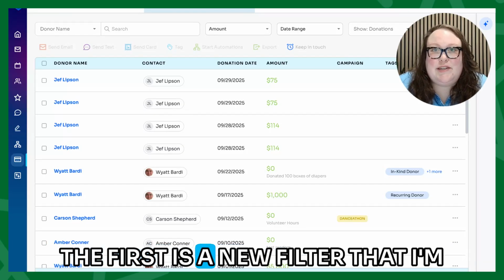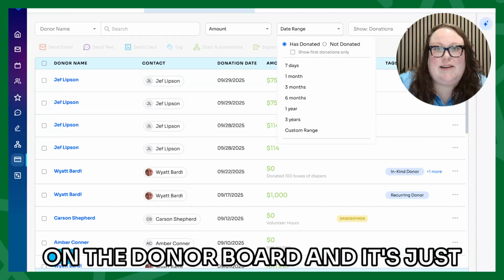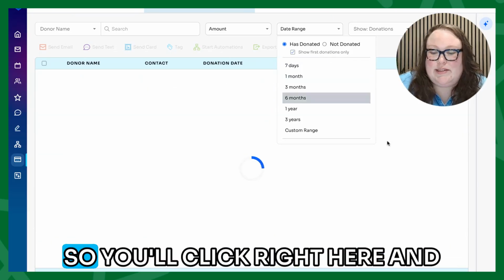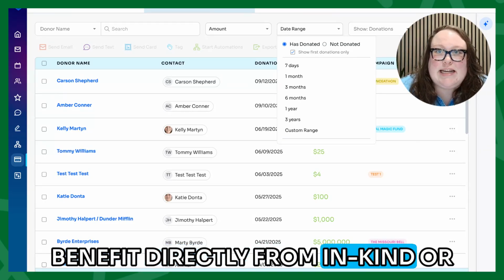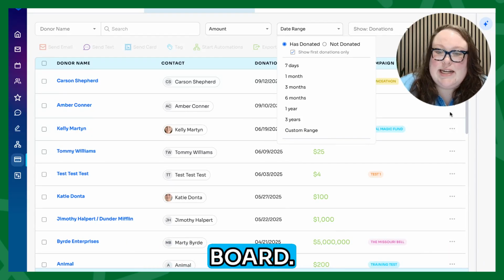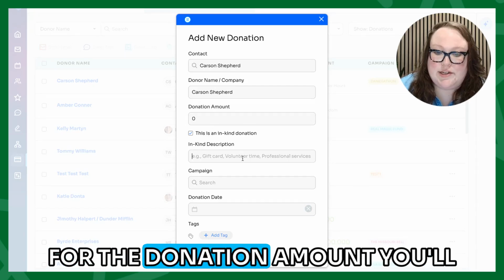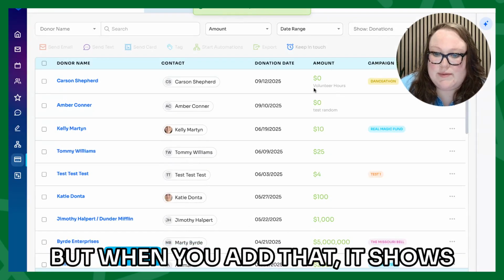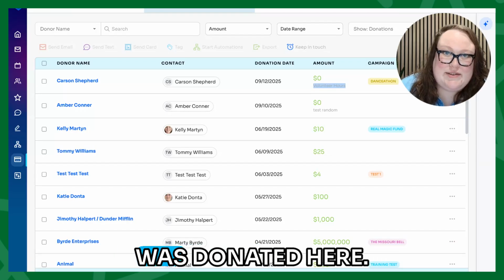Levitate Product Updates & New Releases: September 2025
This September, our product team launched updates that make donor tracking, text messaging, and campaign management even easier. These updates are designed to simplify your day-to-day and keep you connected. ✨

Chapters:
0:00 Introduction to Product Updates
1:52 Enhancements in Donation Management
2:52 Email and Text Campaign Improvements
4:10 ServiceTitan, Hawksoft, and other Usability Updates
5:14 Event Registration & Google Review Social Media Enhancements